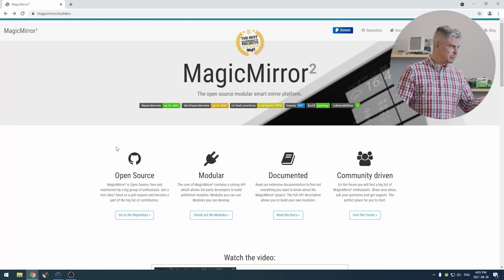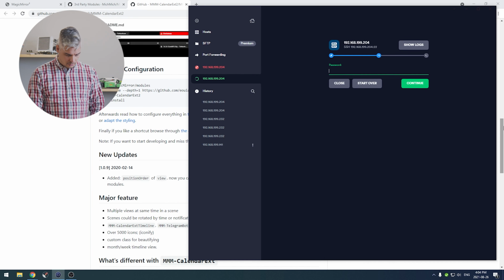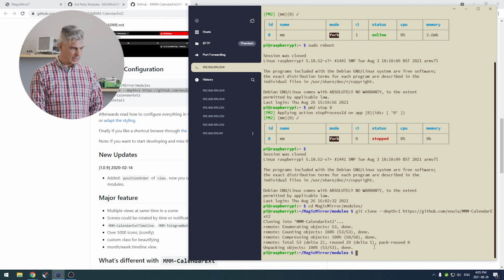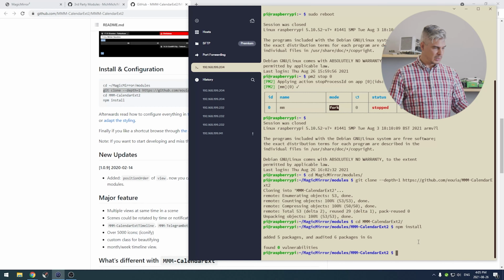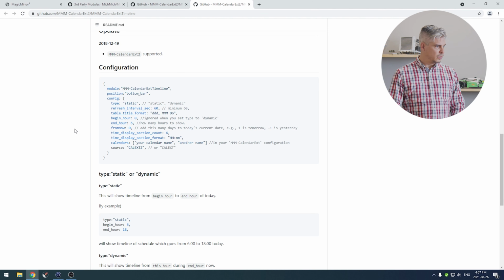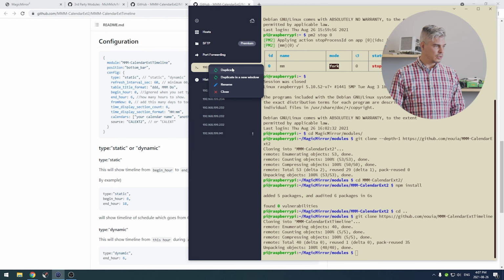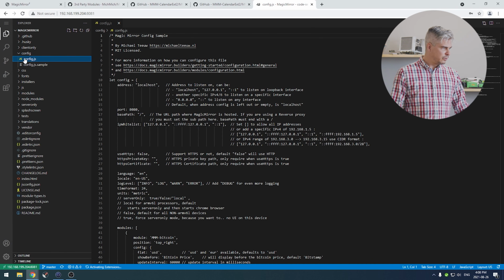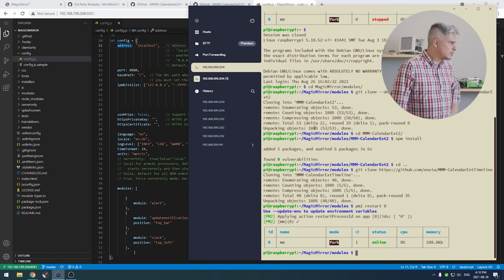Putting our CALENDAR on our Magic Mirror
I guess we're not really using Magic Mirror for its intended purpose, but I like to think of it as being resourceful. This week we explored modules to let us display our calendar.

We could have gone down the rabbit hole of getting EVERYTHING in the exact place where we want it, but that would have involved a lot more stuff that wouldn't make for an interesting video.